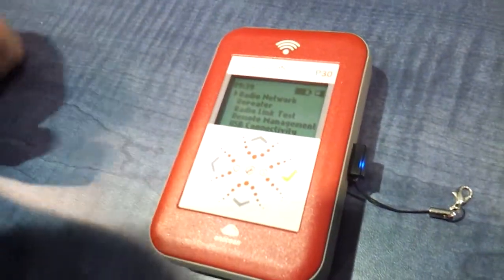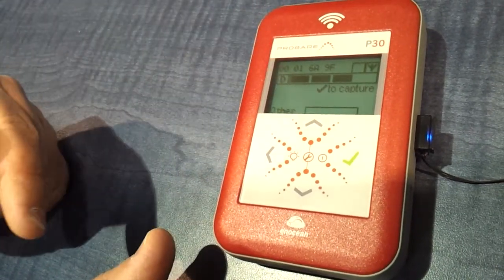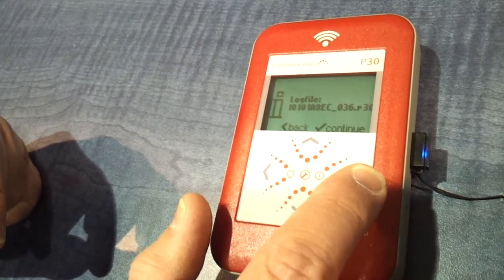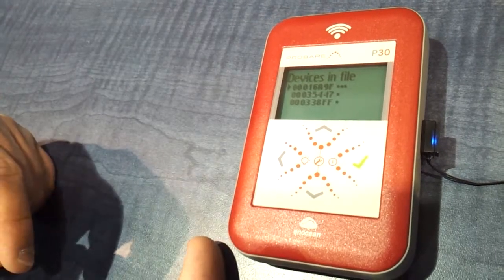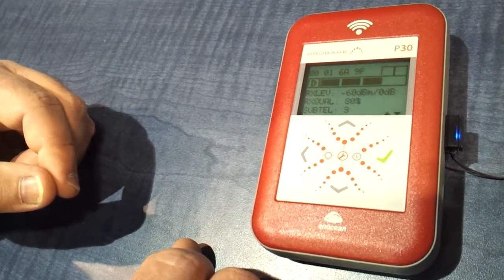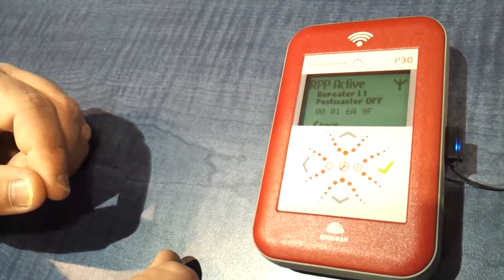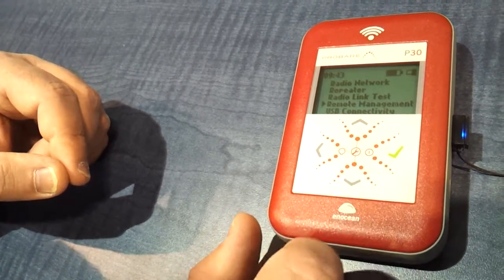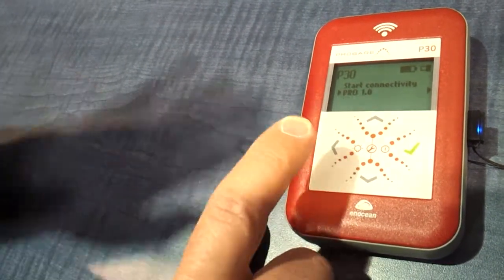P-30 EnOcean Field Test Tool Feature Overview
Feature review for Probare P-30 Field Test Tool. Features include:
* EnOcean protocol analyzer
* Range test
* Packet Filter
* Radio packet logging
* Signal strength meter
* Interference meter

This tool is essential for field installation or product development work. Find out how far EnOcean radios will transmit in a specific installation, troubleshoot communication issues, gain insight into radio traffic, accurately predict EnOcean performance.

Overview features Thomas Rieder of Probare based in Burghausen Germany, near Munich.